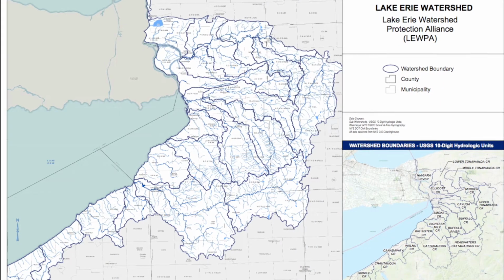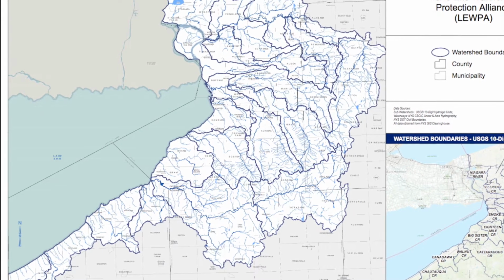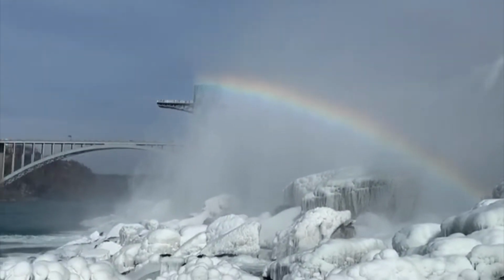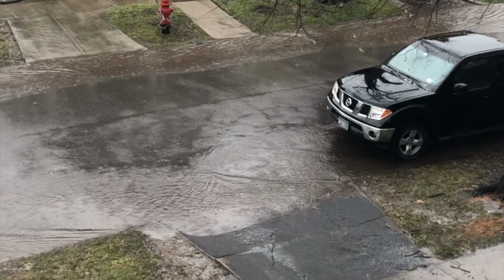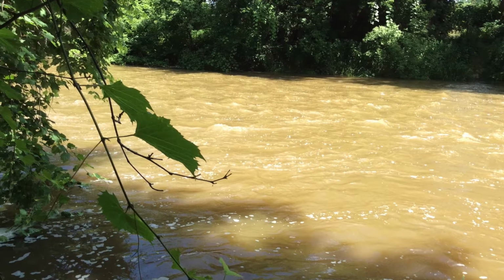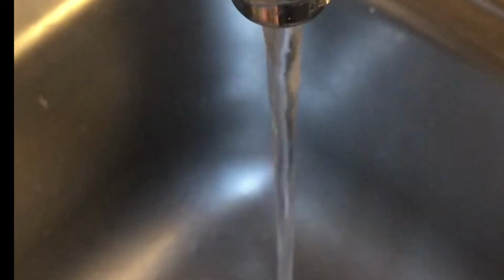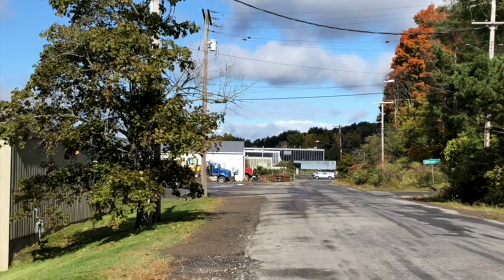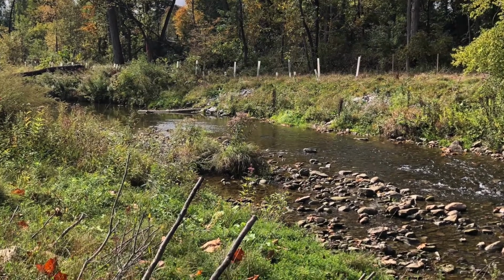What is a Watershed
This video begins like the Watershed 101 Overview video but describes tools that board members can use to address water quality issues. The video touches on common land uses and how they impact stormwater runoff and flooding and various planning tools that can be used to protect our water resources.  There’s also information about local entities that provide assistance. (Approximately 20 minutes)